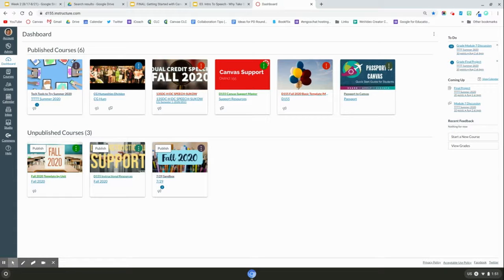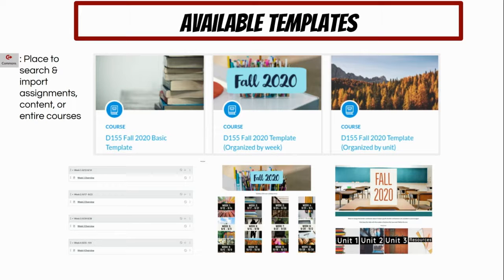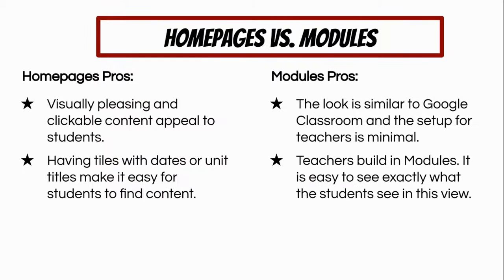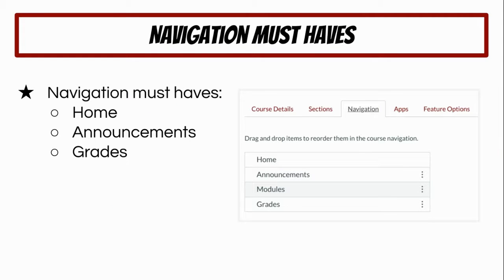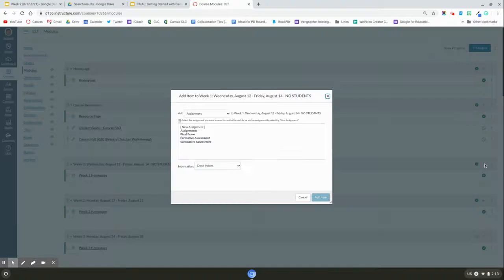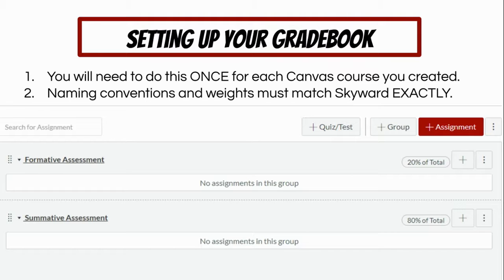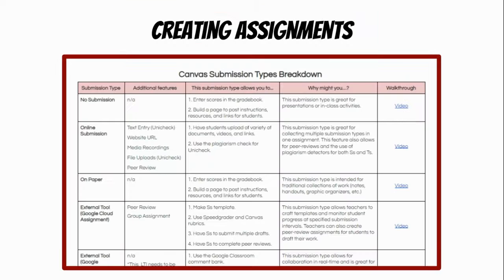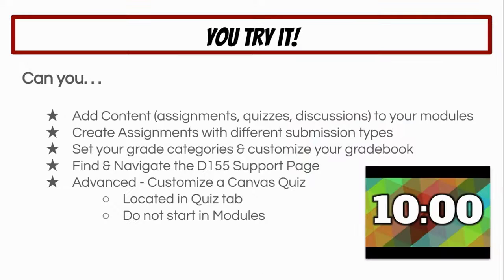Canvas Fall 2020 Launch Crash Course